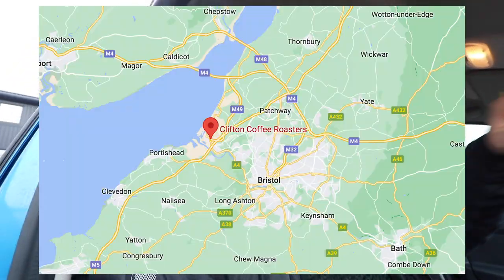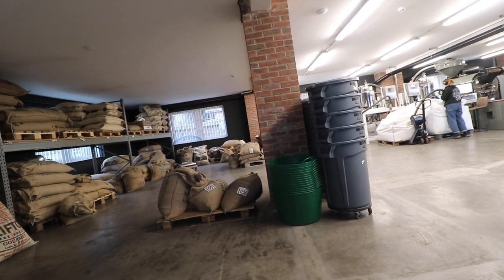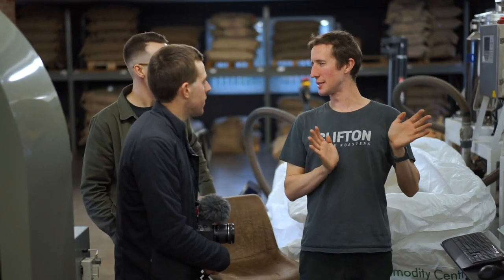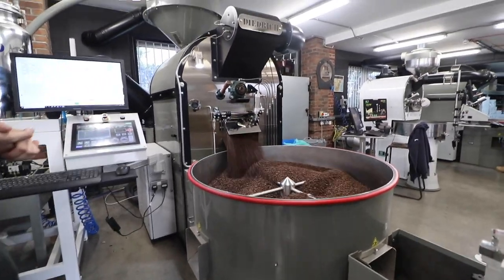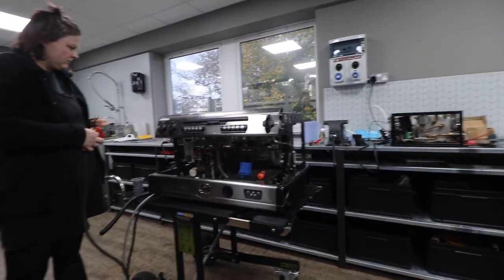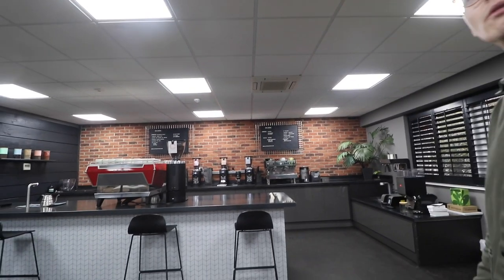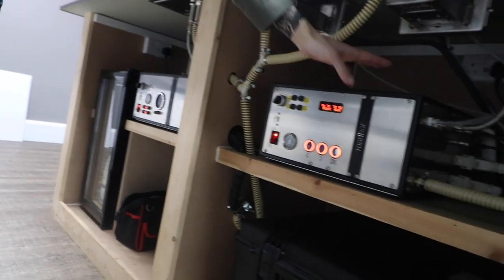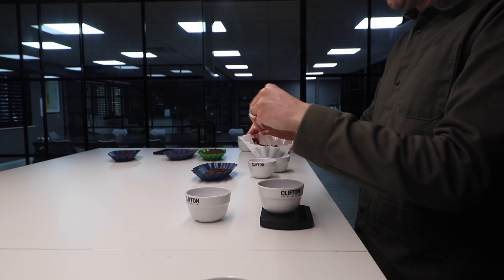Clifton Coffee Roasters Tour // "Cycling Coffee Culture" // Part 1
Welcome to "A Cyclist & Coffee." Chances are if you are watching this you like a cup of coffee but, if like me, you have fallen in love with the process, the flavours and everything else then you'll love this awesome opportunity the guys at Clifton offered us to take a sneak peak behind the brand.

Become a channel member or shout me a coffee (or cake) to support further

- Interested in a Haute Route Event?
- Y Beic - Repairs, Servicing, Building & Fitting - “Serving the bike AND the rider” -
A little about Ed….
Ed is an elite cyclist, 2019 British Hill Climb Champion and former Under 23 British RR Champion. He has raced as a Continental level Professional Rider in Japan, Korea, Australia, Canada, Azerbaijan to name a few. He is also a public speaker, coach, and remains grounded with regular returns to his roots at Bynea Cycling Club. At the start of 2021, the Discord community began, and plonked many of Ed's viewers in to a 550+ strong group of people that had many things in common. Not least wanting to explore the world and pedal their bikes faster!

Ed coaches lots of cyclists in the online community too! If you are interested, email (mailto: ) for information on the 1-2-1 coaching package and training plans, of which there are many!